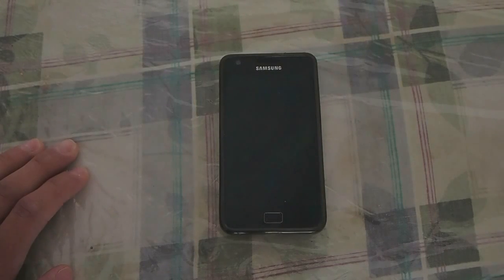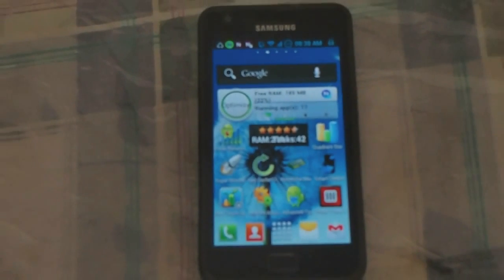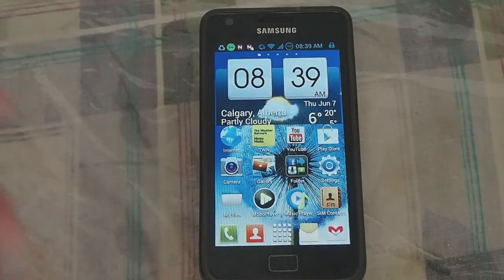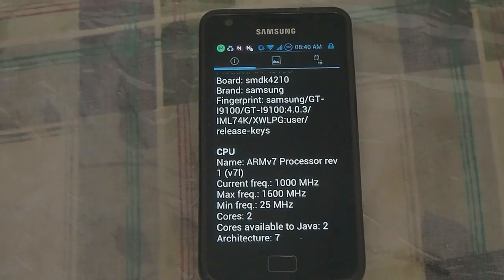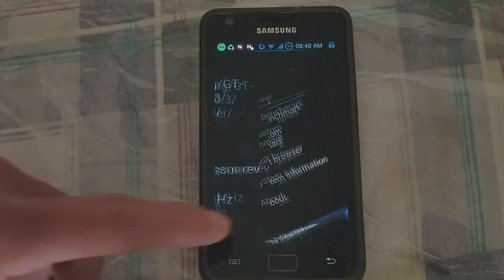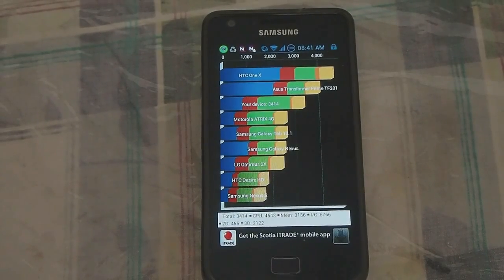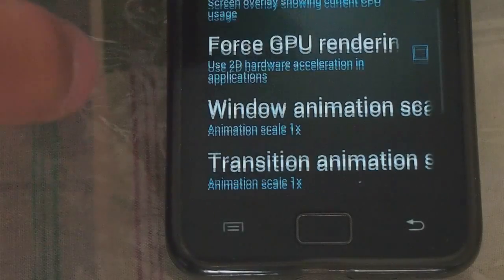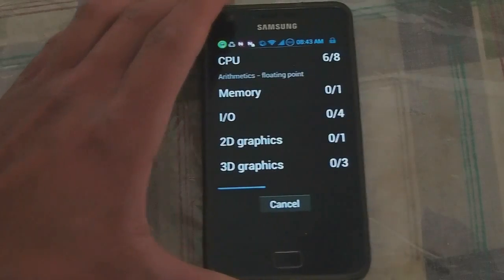Samsung Galaxy S2 VK rom v5.1 quadrant in power saving mode and kernel battery saving mode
testing quadrant on android 4.03 vk rom with power and battery kernel mode on